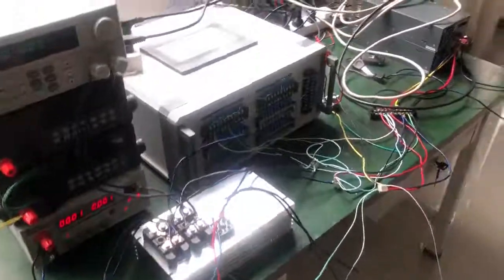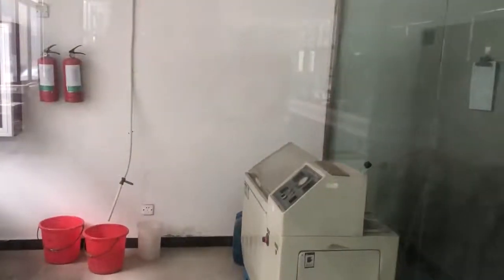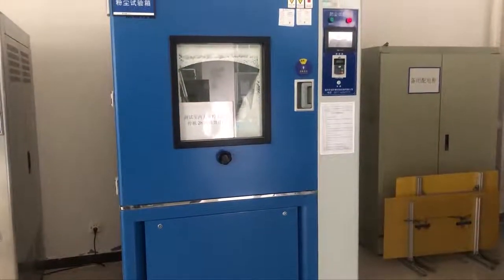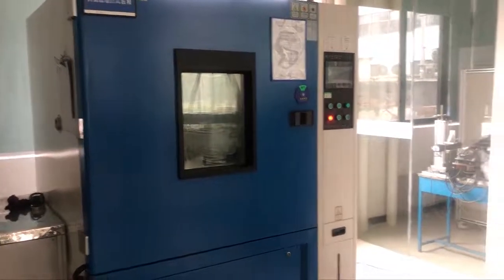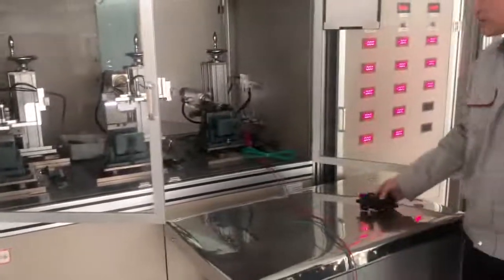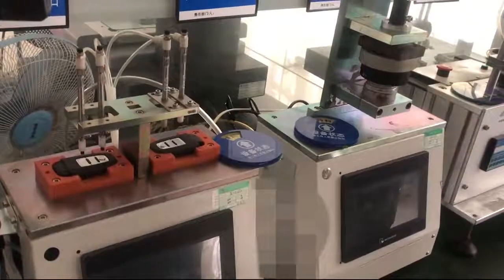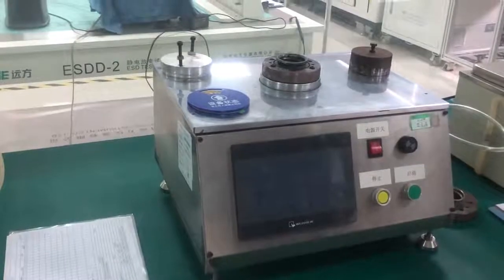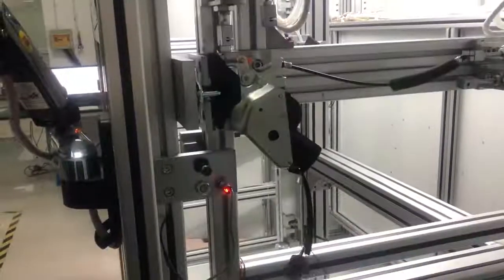Tour pela fábrica do interruptor da janela elétrica 3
Por meio de nosso canal, você aprenderá conhecimentos sobre peças automotivas e dicas de sourcing, compras e comercialização na China, bem como minhas visitas à fábrica de peças automotivas de alta qualidade.
Nossa equipe Olive Auto Parts trabalha no mercado de reposição há mais de 10 anos, e nosso principal mercado é a América do Norte, América do Sul e Europa. Podemos oferecer aos nossos clientes peças de automóvel de alta qualidade com certificado TS16949.